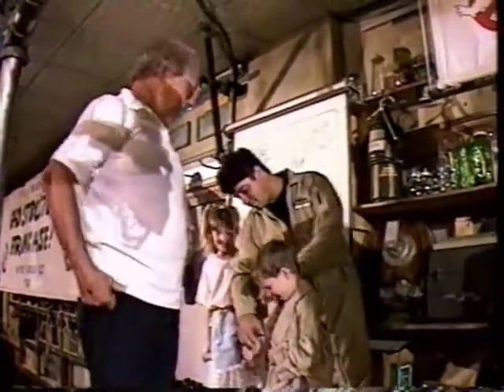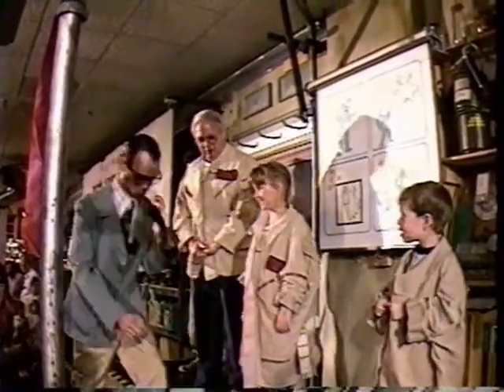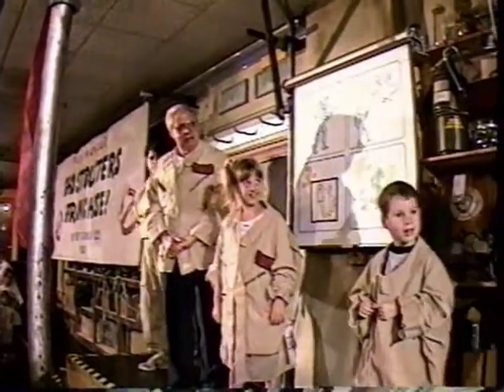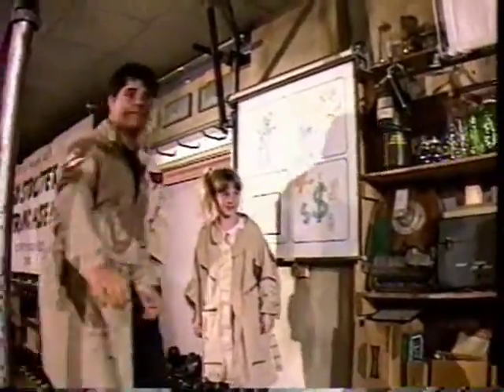Universal Studio - Tom on Stage, Ghost Busters - Grampie on Stage